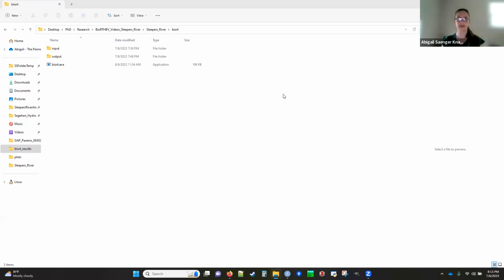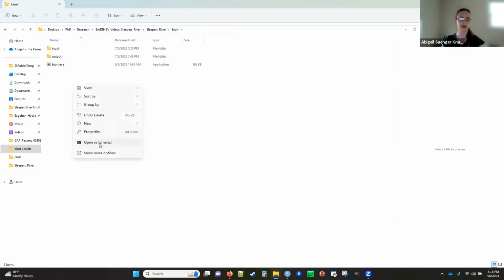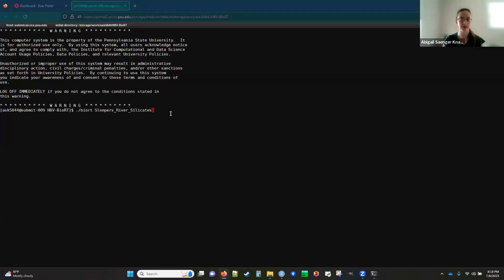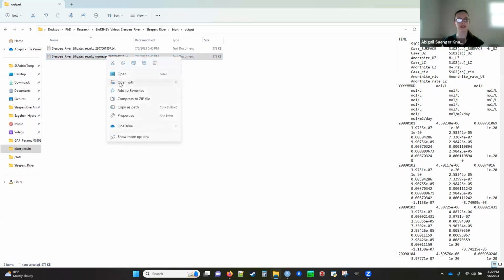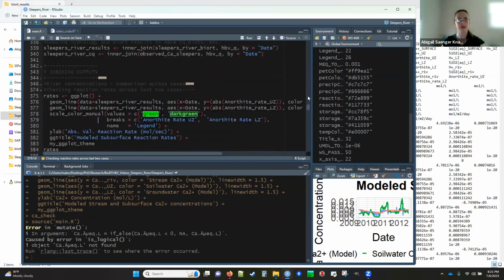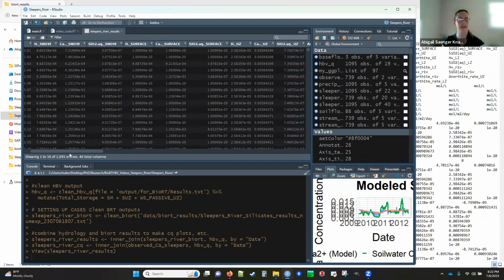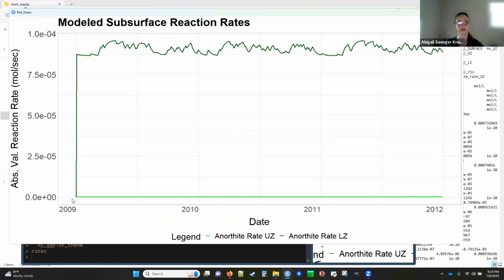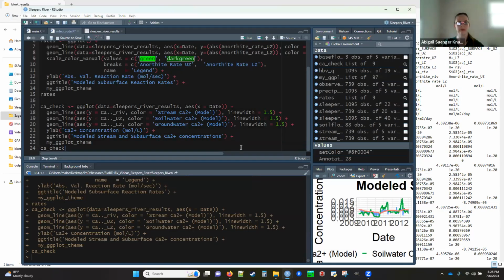BioRT-HBV Silicate Weathering Video 3 Running the Model